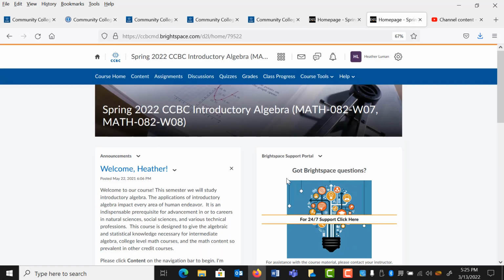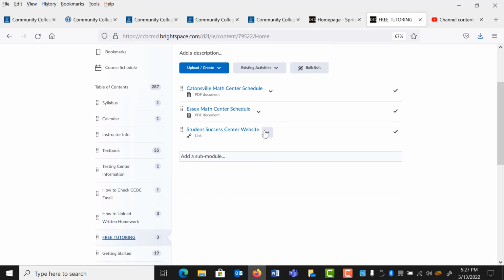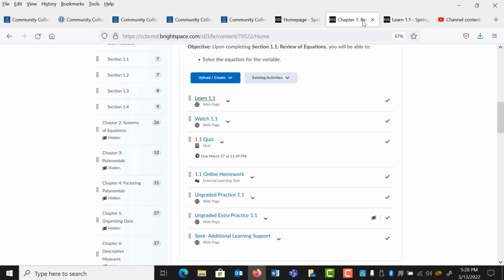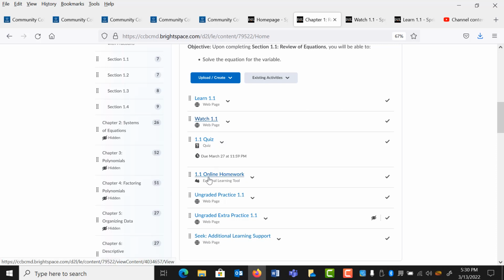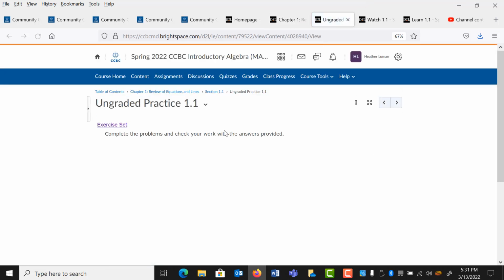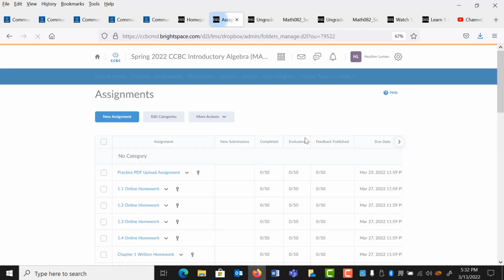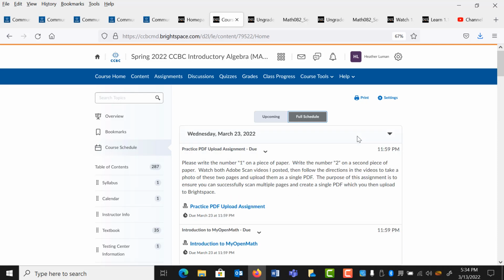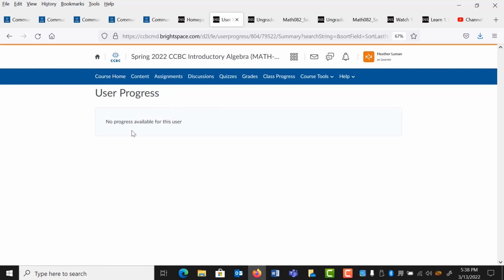MATH 082 Sp 2022 Virtual Tour of Brightspace